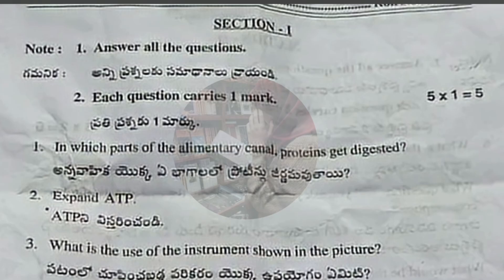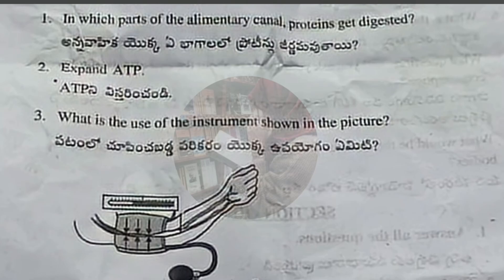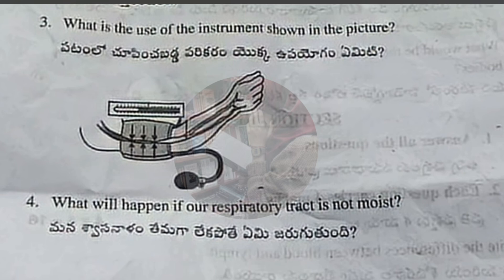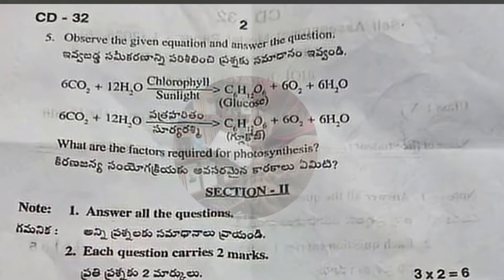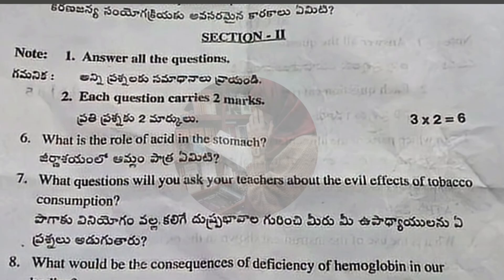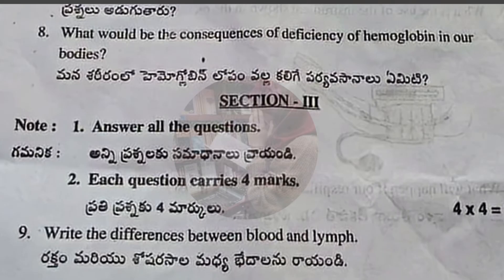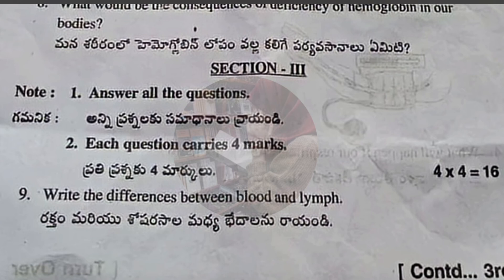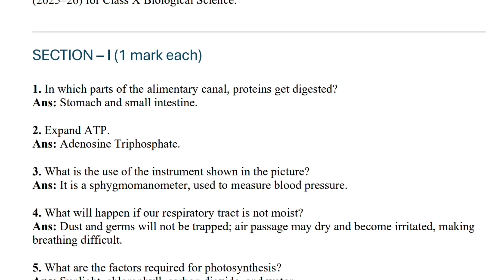10th Real 💯BIOLOGY "SELF ASSESSMENT-1" Question Paper+Answer Key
10th Real 💯BIOLOGY "SELF ASSESSMENT-1" Question Paper+Answer Key | 💯10th Class SELF ASSESSMENT-1 BIOLOGY 2025
10th 💯BIOLOGY "SELF ASSESSMENT-1" with Full Answer Key | 💯10th Class SELF ASSESSMENT-1 BIOLOGY 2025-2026